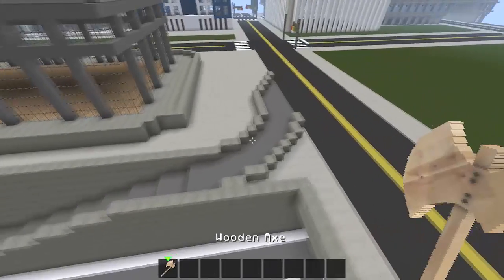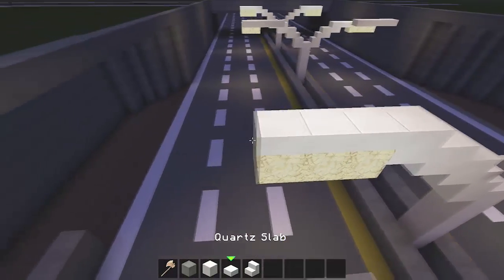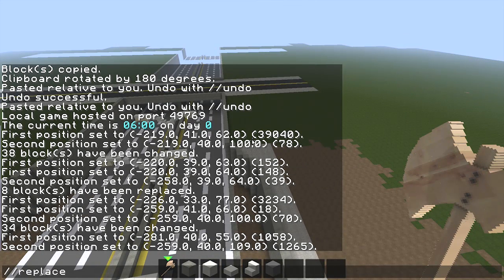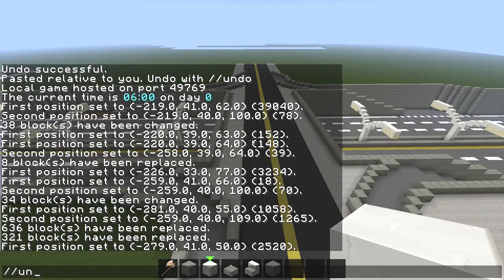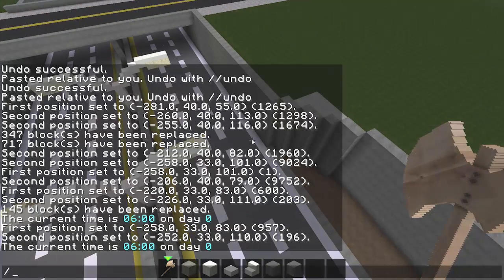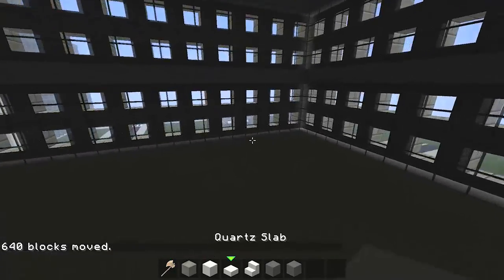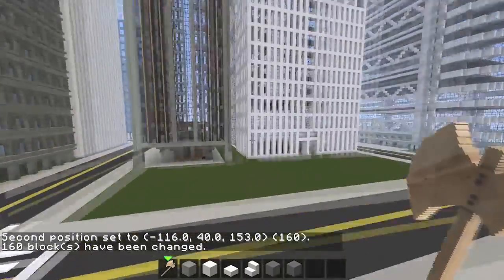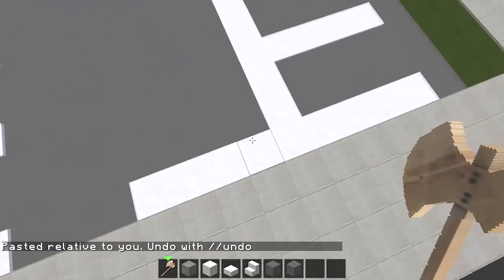Building SouthLake City Episode 10 (The off and on ramps)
G2A get amazing deals on new and some older games. The best place to buy games!